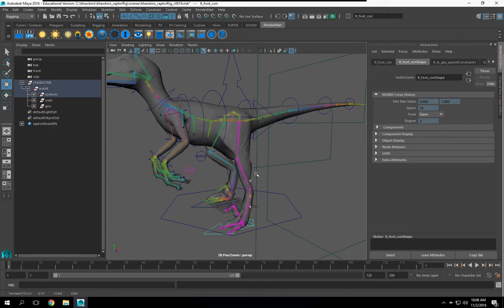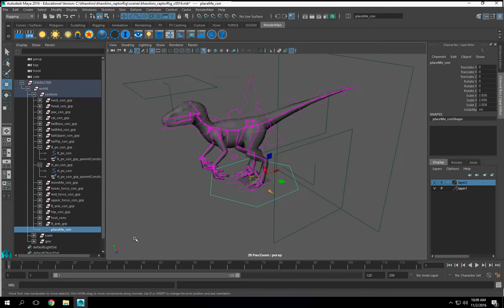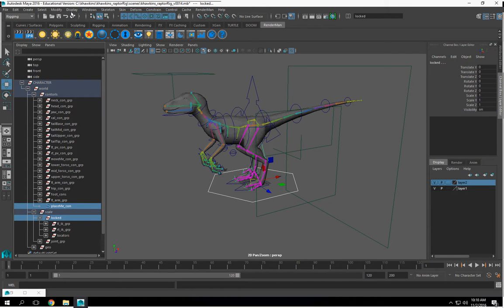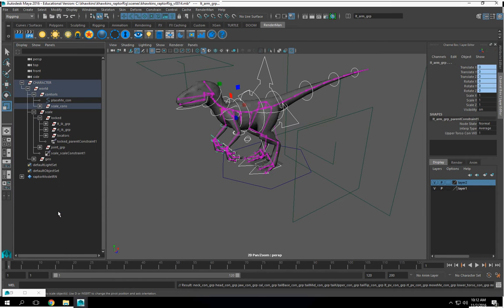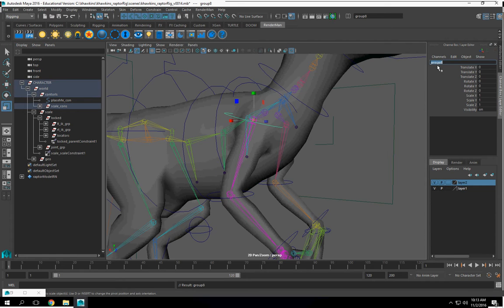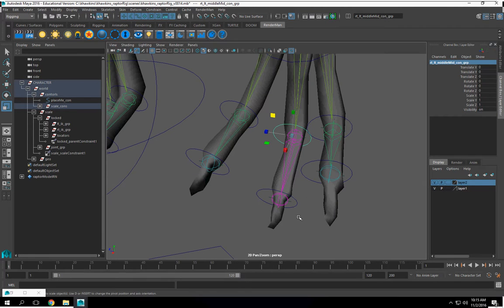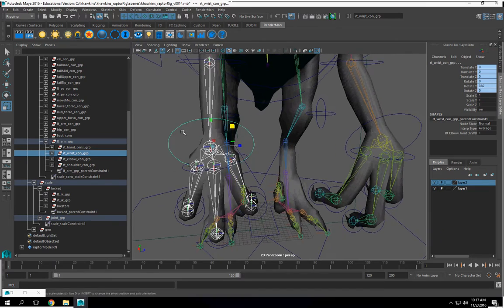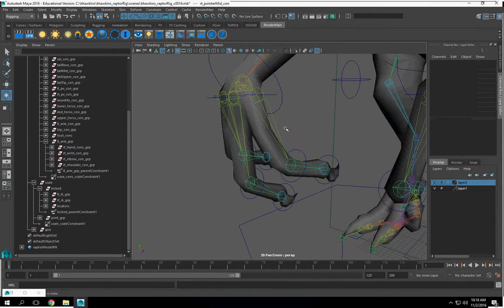khawkins raptorRig p13